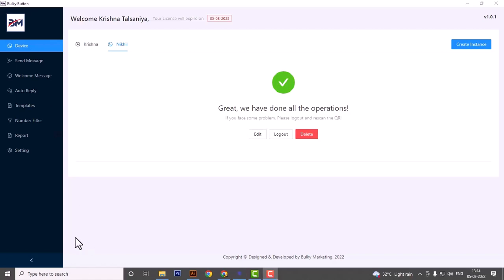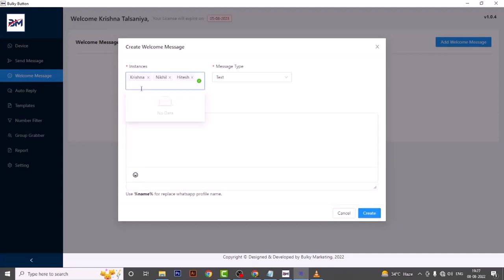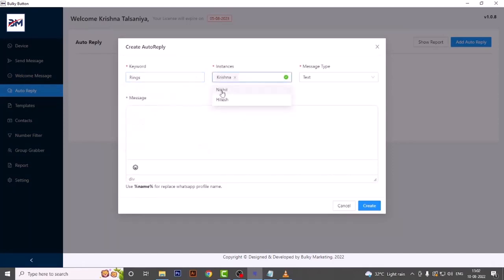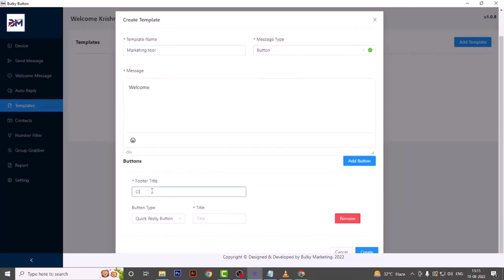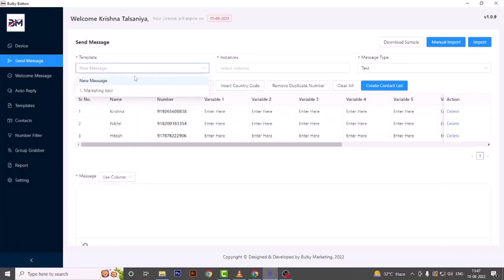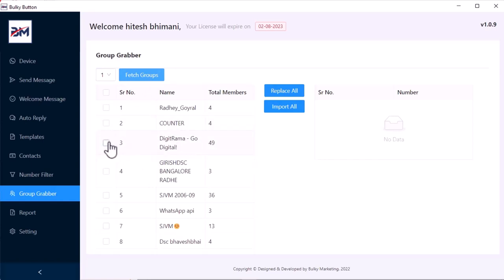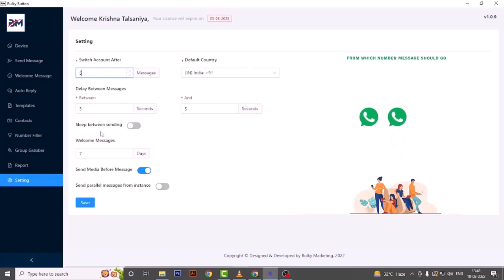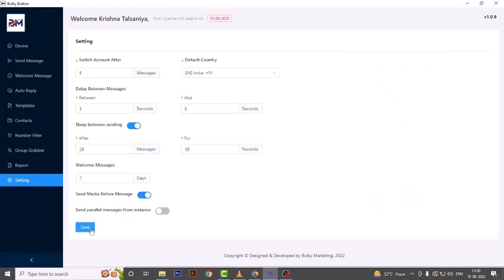HOW TO USE Bulky button software in ENG | Message with List/Menu Buttons | Multi Auto Rotate Numbers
Hello & Welcome Friends.
We are here again with something New.
🚀🤩 YES .. It's Bulky button software 🤩🚀

In this video we will show that HOW TO USE Bulky button software & Why to choose Bulky button software.

In the previous Video We have shown how our Software is different from Normal Bulk Sender & API. Links are below.

:  Let's See the features  :
✅1. Send message with text, image, video, pdf, document, WITH BUTTONS.
    Set buttons for FAQs.
✅ 2. Send your whole product list or menu Attractively.
✅ 3. Set Call To Action Buttons. So customer can call you direct from Whatsapp Chat OR let them visit your website / social media page etc.
✅ 4. Share Clickable URL ( because you can't share clickable URL on Whatsapp to unknown number. )
✅ 5. Affordable for Customers & Resellers

Our Services :

👉 Bulky Marketing Software
👉 Bulky Button Software
👉 International Data Software
👉 Bulky Email Marketing Software
👉 Social media Management
👉 Graphic Design

✅ HOW TO USE Bulky button software in HINDI | Bulk Sender with List/Menu Buttons | Multi Auto Rotate Numbers